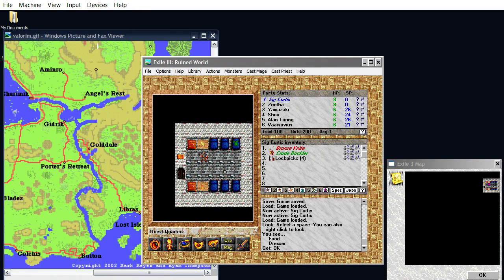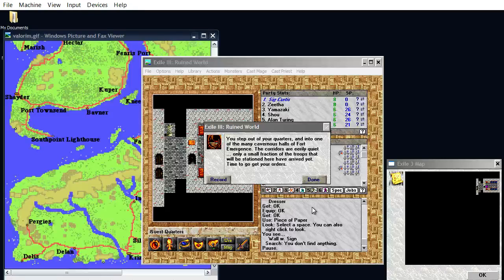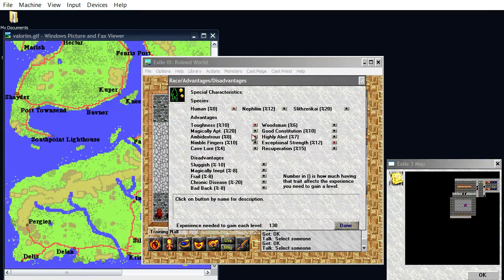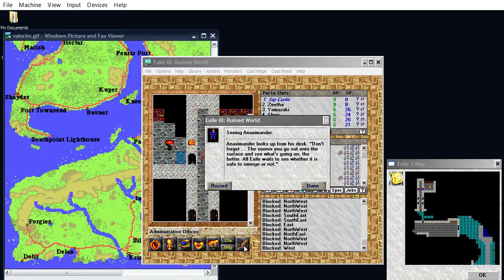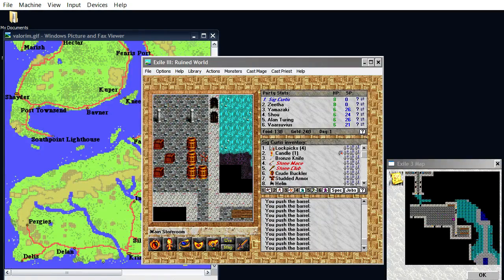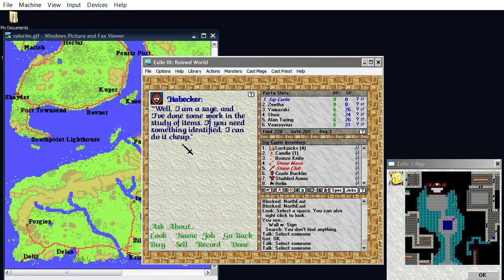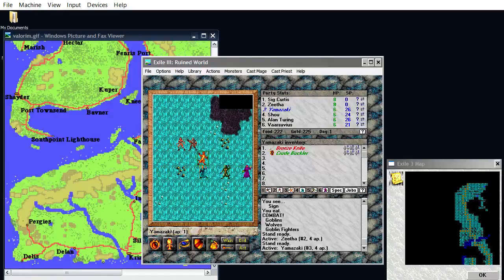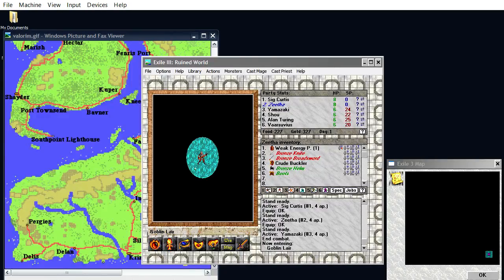Exile 3 p1 ➔ Fort Emergence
I'm playing this on Windows XP inside VirtualBox, because it doesn't run on newer operating systems, and I'm recording with Open Broadcaster Software. You can download the game I'm running for free ) from Spiderweb Software.

I'm not going purely for real-time speed, in-game speed, roleplaying, or 100% completion, but I will be trying for a compromise between those.